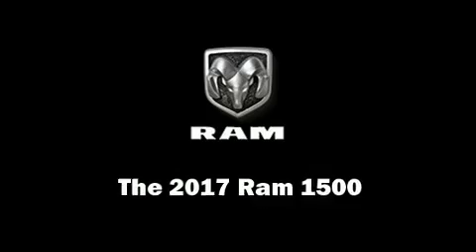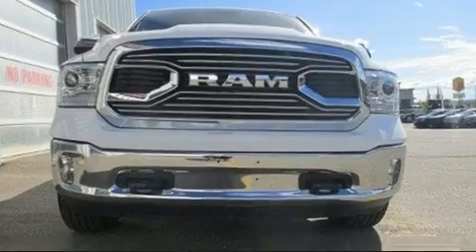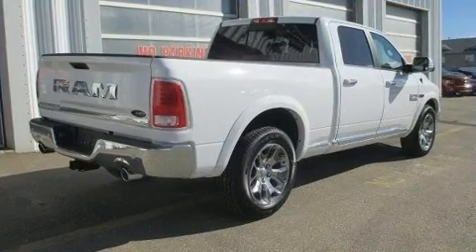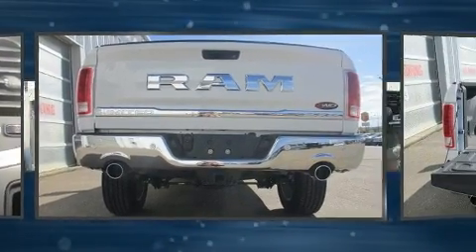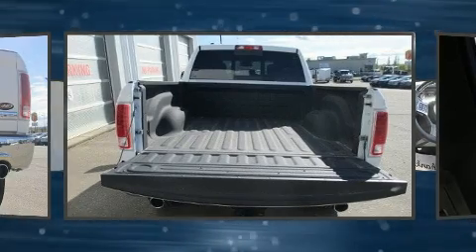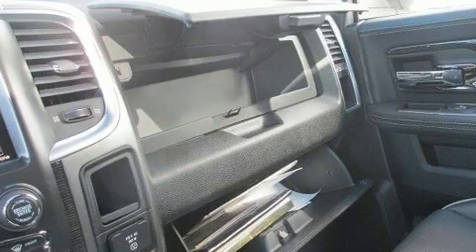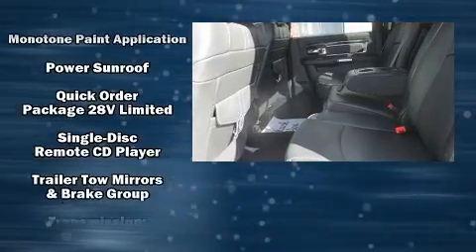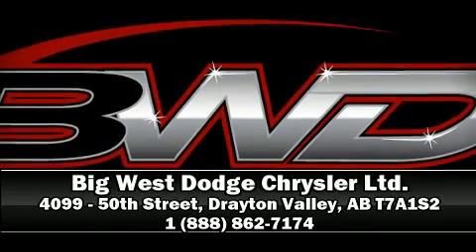2017 Ram 1500 Laramie Limited Eco Diesel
Big West Dodge Chrysler Ltd.
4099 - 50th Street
in Drayton Valley, AB T7A1S2

You can expect a lot from the 2017 Ram 1500 This 4 door, 5 passenger truck offers the latest in technological innovation and style. It features four-wheel drive capabilities, a durable automatic transmission, and a 3 liter 6 cylinder engine. A wealth of standard features means that you no longer have to sacrifice. Such as remote keyless entry, a built-in garage door transmitter, a rear step bumper, tilt steering wheel, turn signal indicator mirrors, cruise control, a bedliner, and power seats. Features such as automatic climate control and leather upholstery prove that economical transportation does not need to be sparsely equipped. Power adjustable pedals allow the driver to optimize his or her driving position, enhancing visibility, comfort and safety. Rear passengers enjoy the seat heating functionality, keeping them warm during the winter months. For drivers who enjoy the natural environment, a power moon roof allows an infusion of fresh air. Passengers are protected by various safety and security features, including: head curtain airbags, front side impact airbags, traction control, brake assist, a security system, and 4 wheel disc brakes with ABS. You'll never lose visibility with rain sensing wipers, which activate automatically when the drops start to fall. We have a skilled and knowledgeable sales staff with many years of experience satisfying our customers needs. We'd be happy to answer any questions that you may have. Stop by our dealership or give us a call for more information.